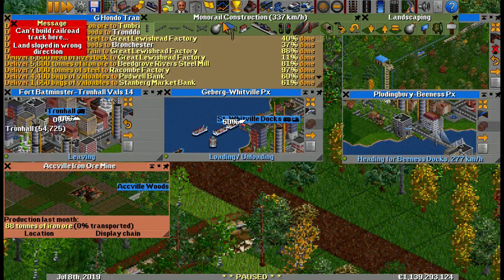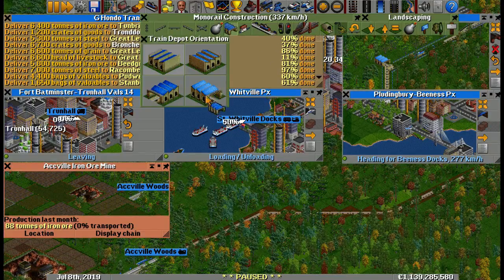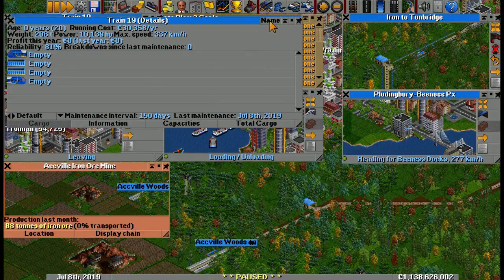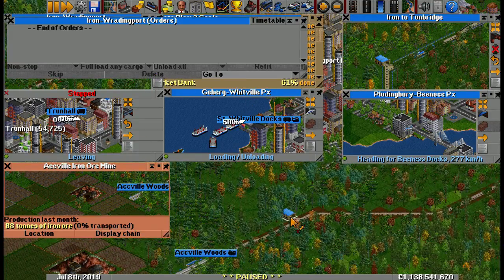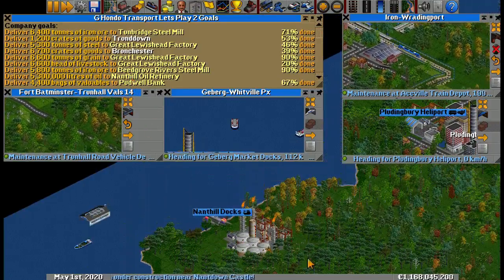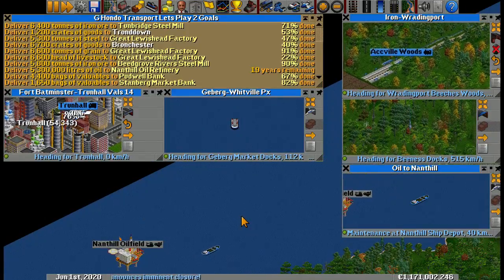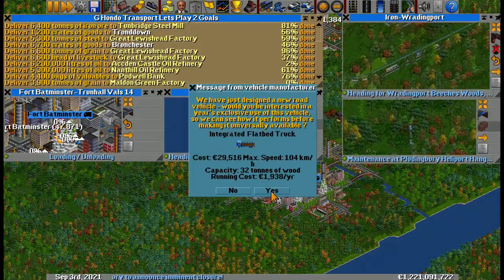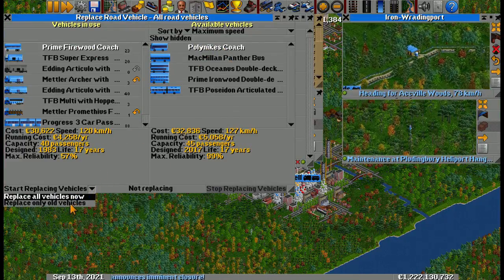Season 2, Episode 88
In this episode, we sort out the steel train problem, which turned out to be a lack of source iron.  So we rip out the iron line and replace it with a new one, which fixes the steel train nicely.

We also complete a few missions, but the replacements are duplicates.

Want to know when any new videos are posted?

All Likes, Subscribes and Comments are appreciated. Thanks!